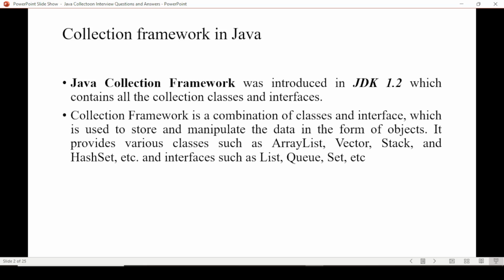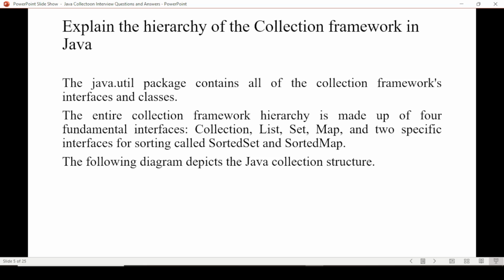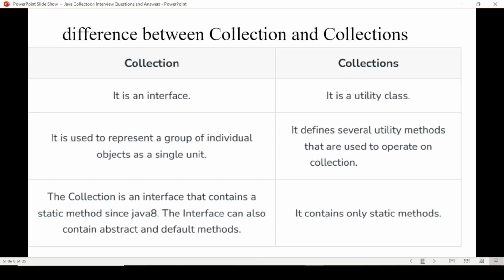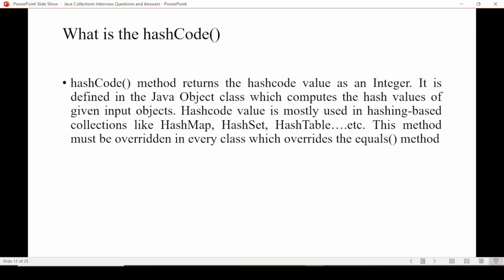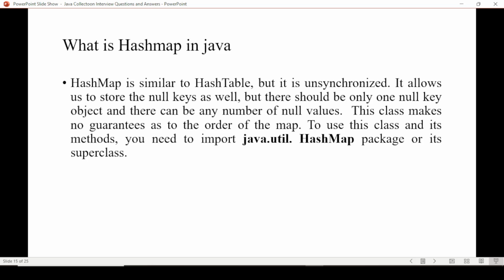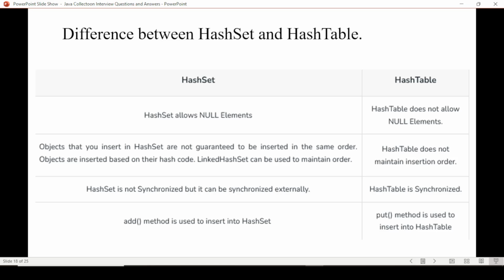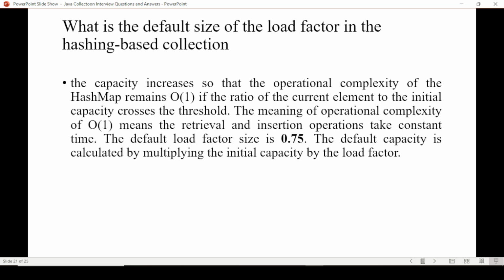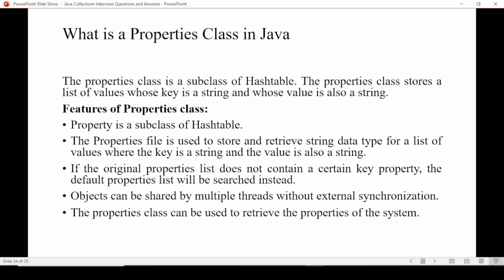Java Collection Interview Questions & Answers | Collection Tutorial | Java 8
Java Collection Interview Questions & Answers | Java Collection | Collection Tutorial | Java 8 Collection | Collection FAQ | UnlockCodeTechnology
Big Hot Sale for Engine / Car Oil
In this tutorial I will explain Java Collection Interview Questions and Answers for Experience and fresher. I have  mention frequently asked Collection Interview questions and answers  with java 8.

Query solved: -
Java Collection Interview Questions & Answers
java 8 interview questions code decode
java 8 interview,core java interview questions
code decode java 8 interview questions
Collection Tutorials
Java 8 Collection
Tutorials of Collection